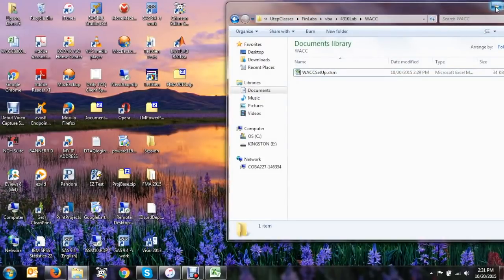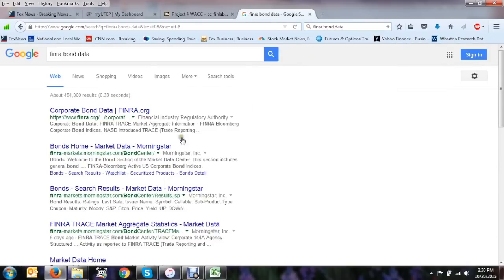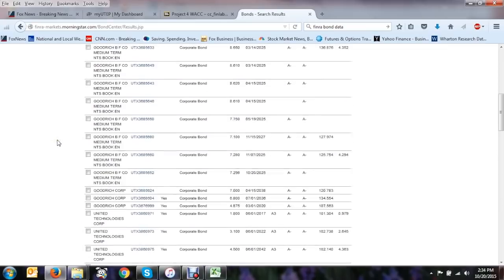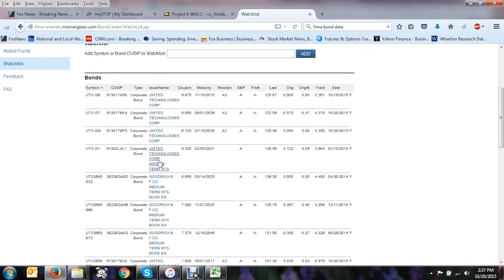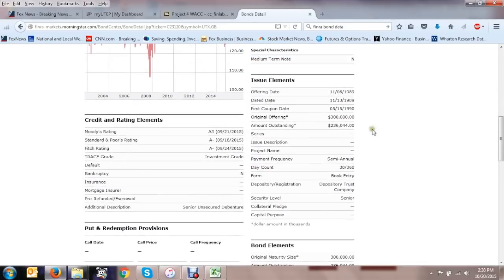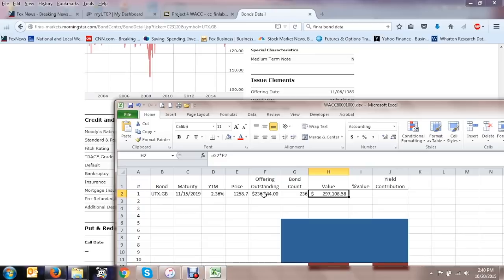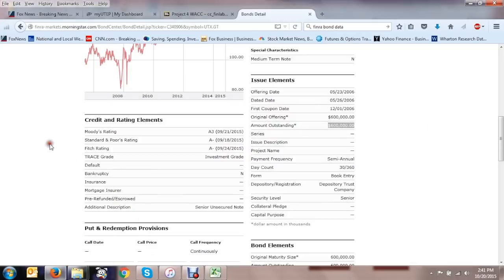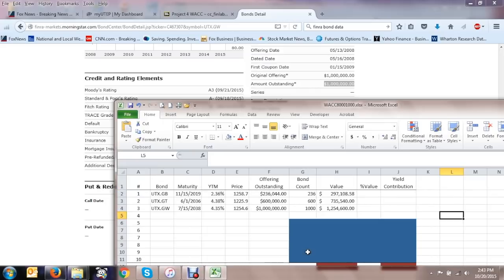COBA 4310 Project 4 Step 1